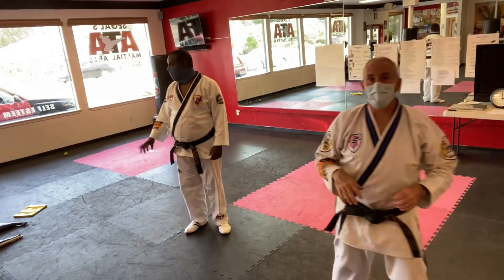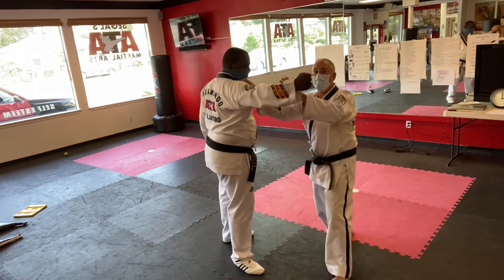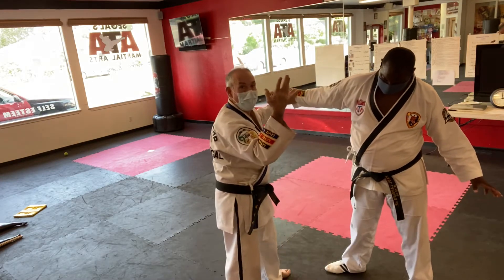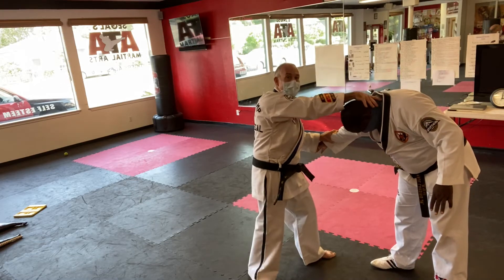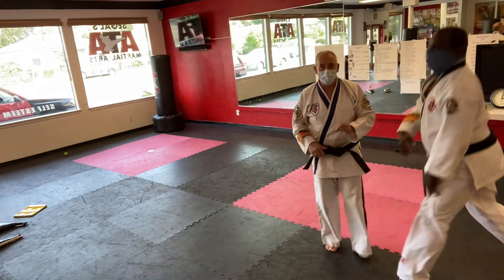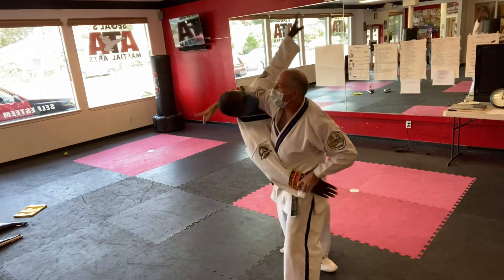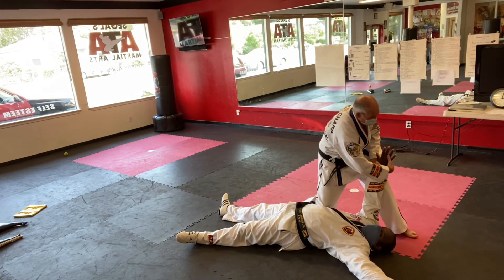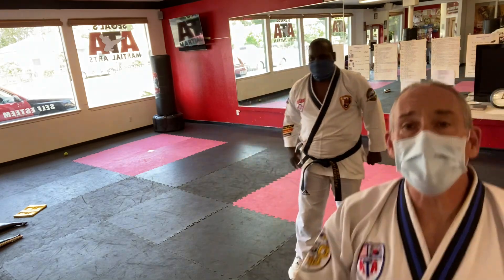1st Degree inside pressure point flow